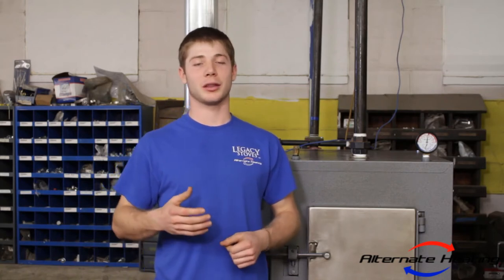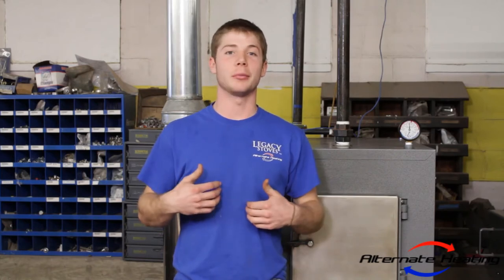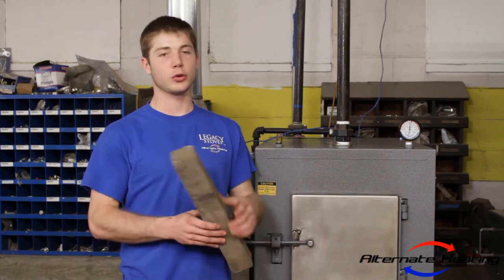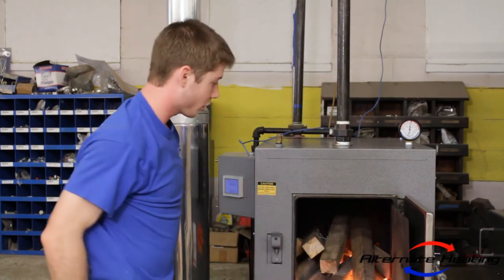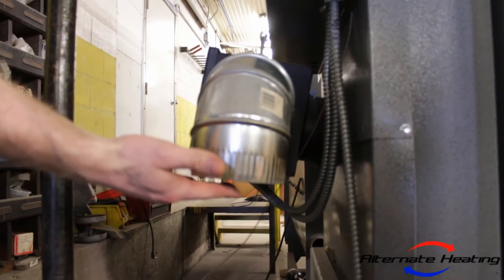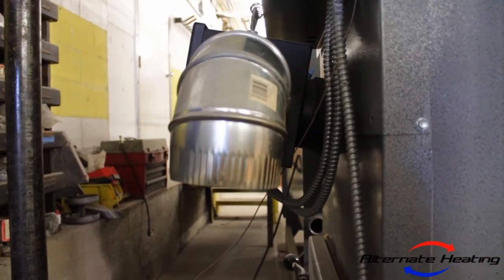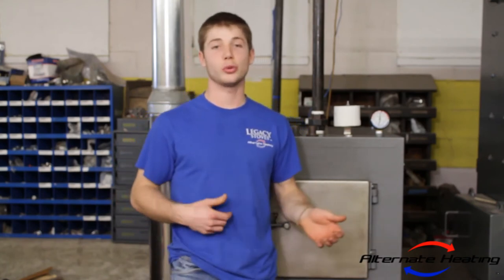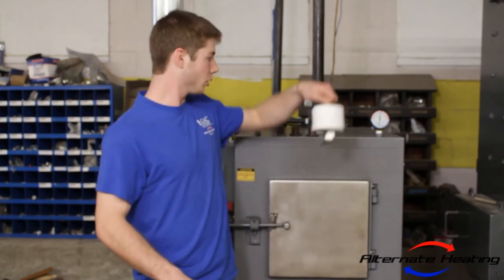How To: Back-Puffing Solutions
Caleb explains the different aspects of back-puffing, what causes it, and how to prevent it in the future.

Be sure to let us know if you have any questions or comments!

Alternate Heating Systems
2393 Little Egypt Rd
Harrisonville, PA 17228